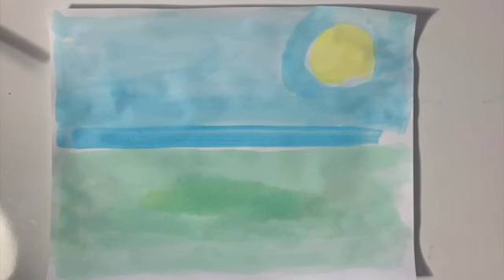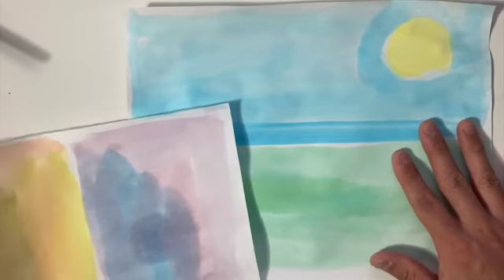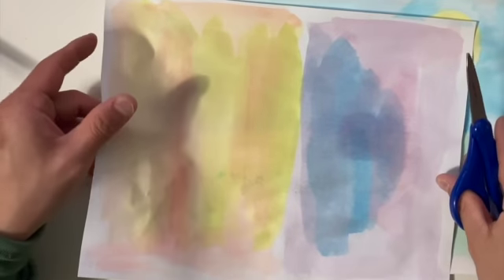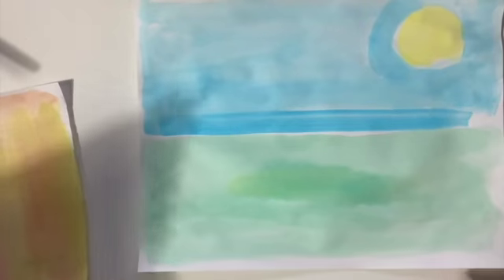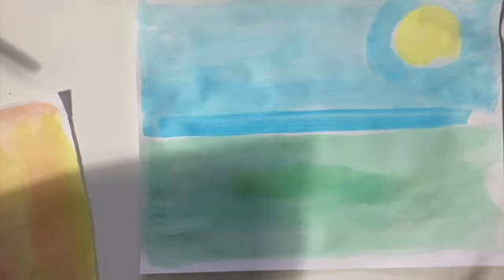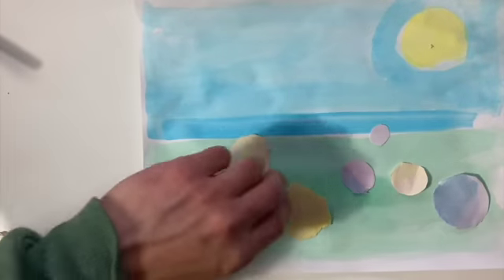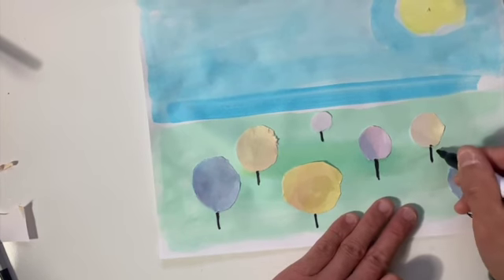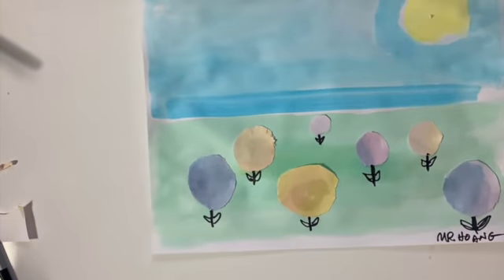Color Mixing Collage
This is the 2nd and final part of the Color Mixing Collage Project.